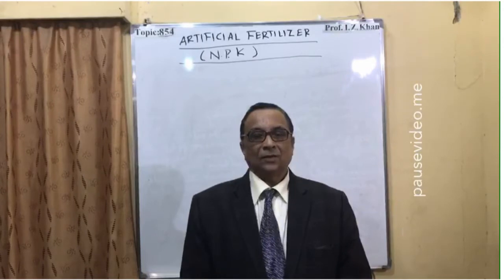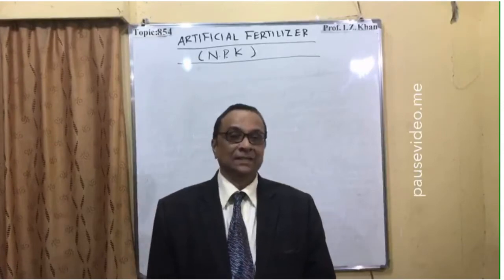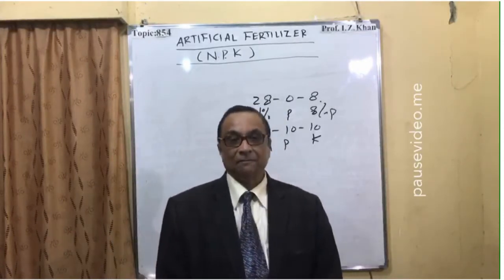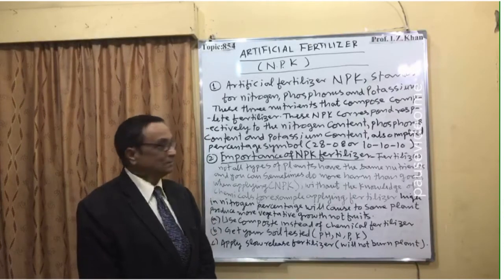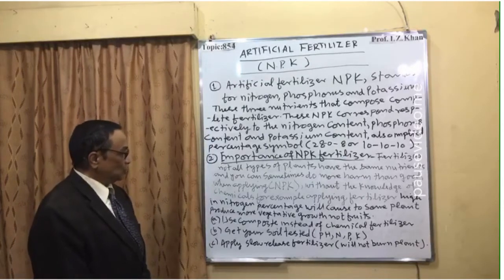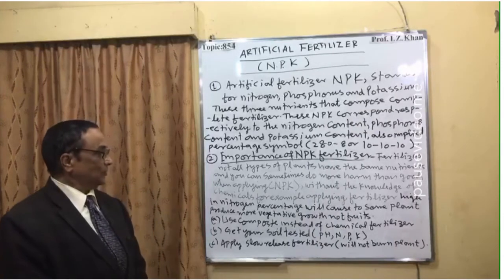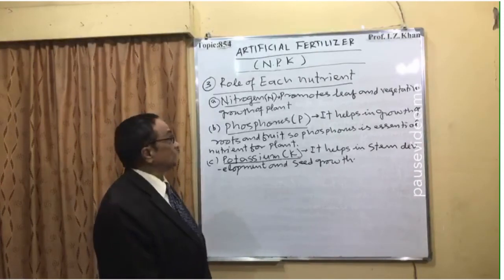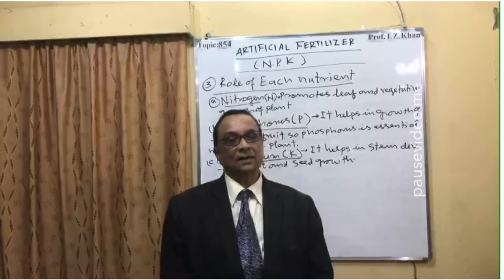Lecture 854Topic- ARTIFICIAL FERTILIZER INORGANIC FERTILIZER (NPK)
Introduction
Artificial inorganic fertilizer stands for nitrogen,phosphorus and potassium (NPK)these three nutrients that compose complete fertilizers. These NPK correspond respectively to the nitrogen content, phosphorus content and potassium content.